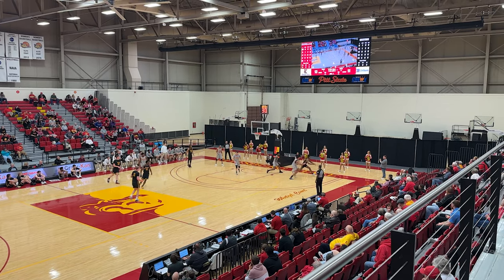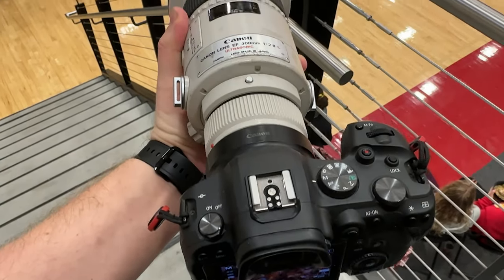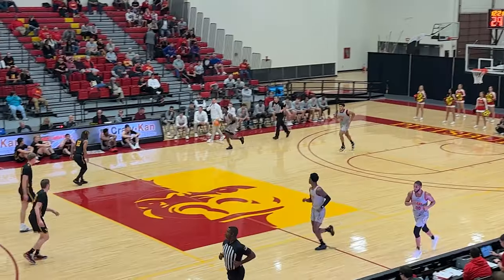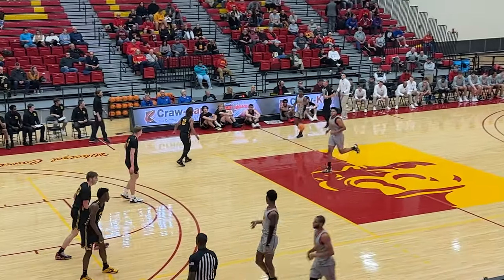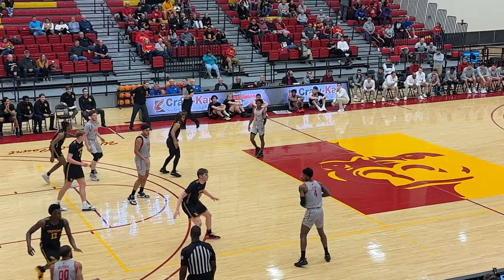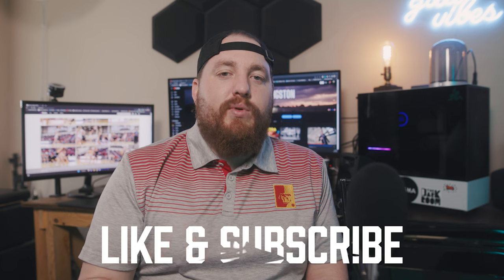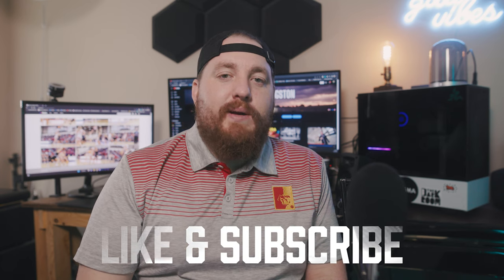Canon 300mm f2.8 on the Canon R6 | College Basketball Photography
Trying to change things up during basketball season. Put the 300mm f2.8 onto the canon R6 and was able to shoot from different locations in the gym.

GEAR
Main Camera